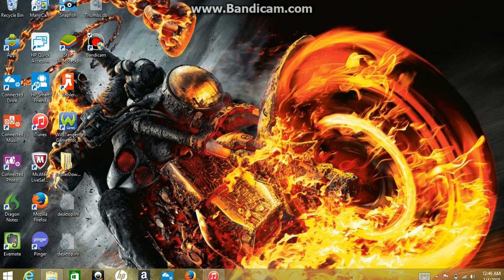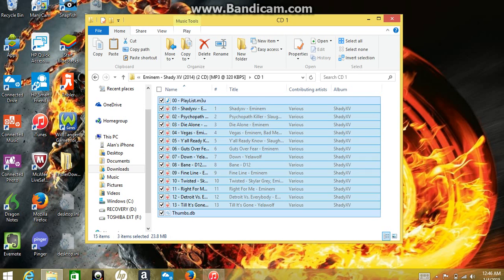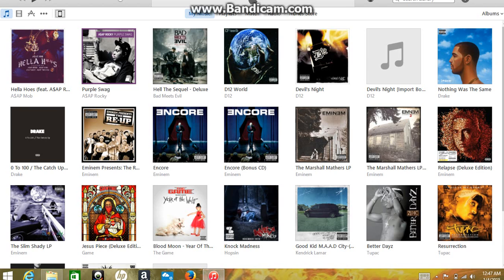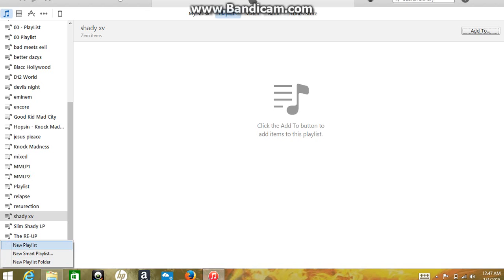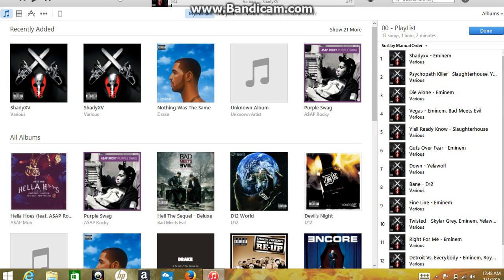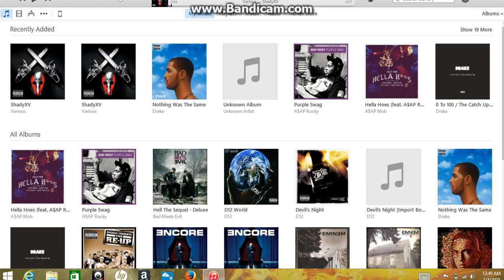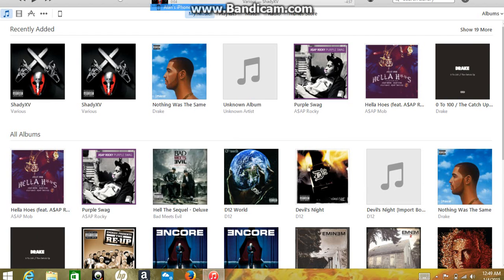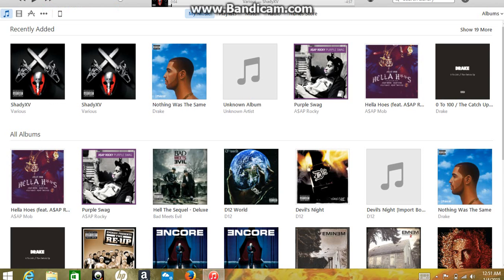How to put music on your iphone from itunes version 12.0.1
How to put music on your iphone using the new itunes 12.0.1